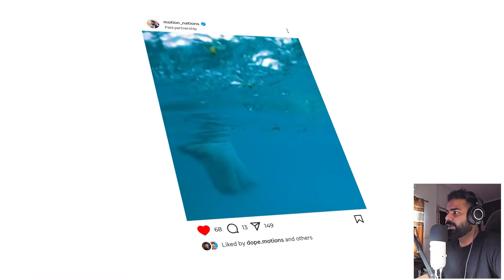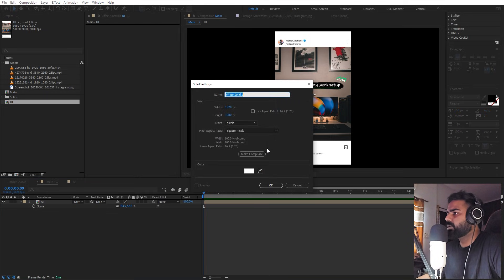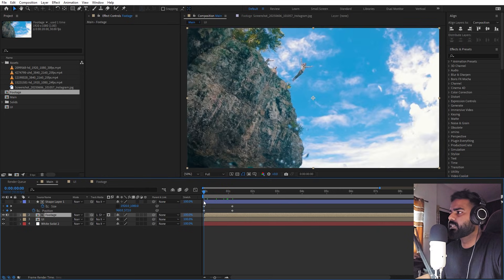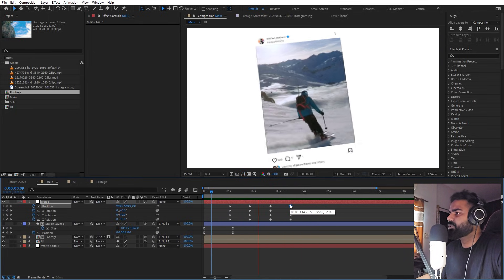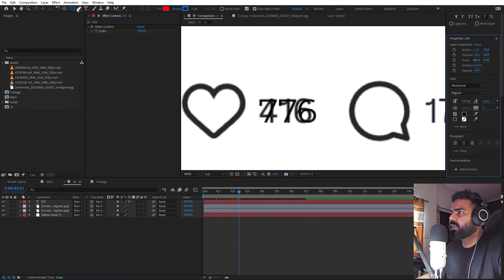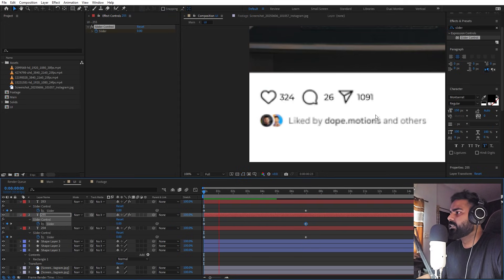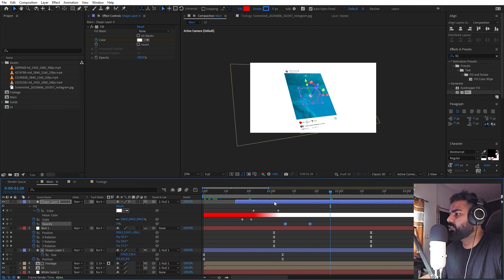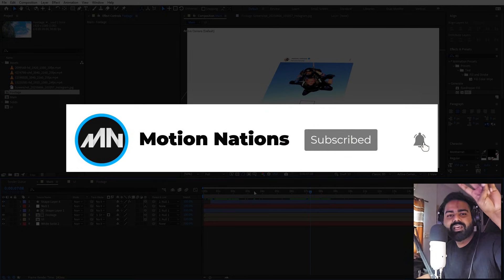Viral Instagram Post UI Animation - After Effects Tutorial | No Plugin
In this After Effects tutorial, we will create a Viral Instagram UI Animation without plugins. We will animate the Instagram post UI, which you can use to showcase your ig profile.

Motion Nations